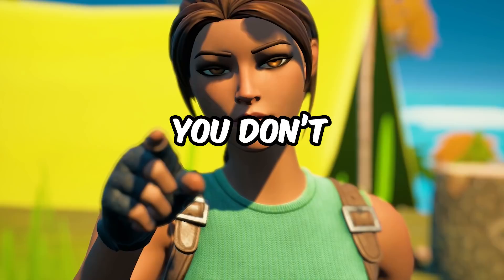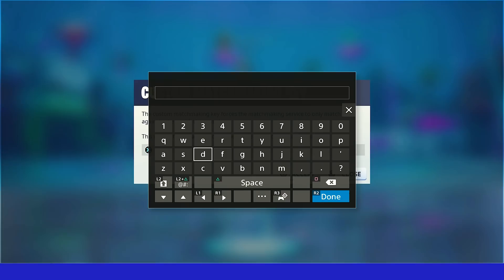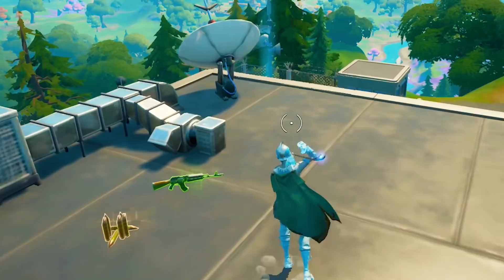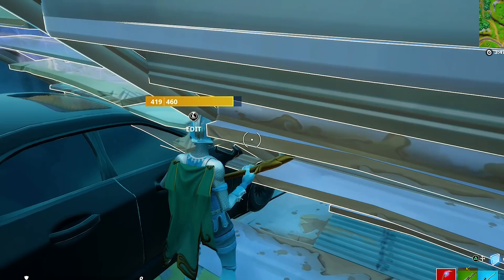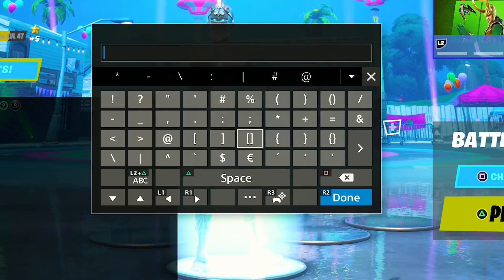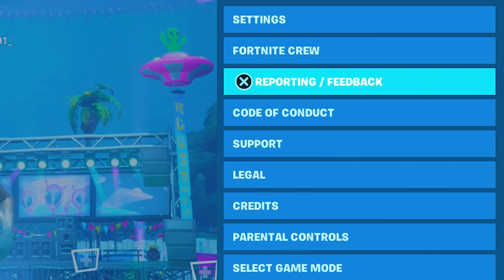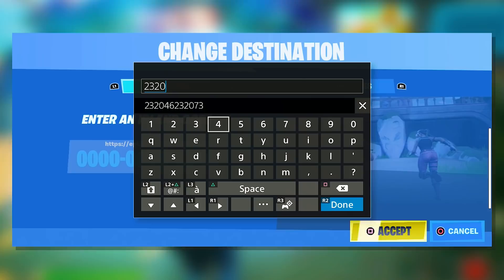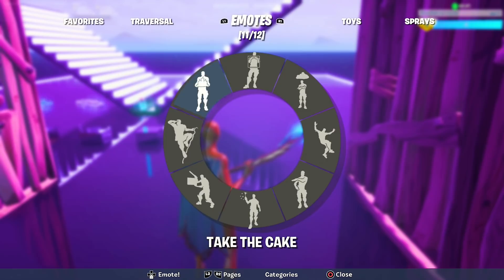How to Get EVERY EMOTE for FREE from Fortnite Item Shop 2021! (FREE EMOTE GLITCH)